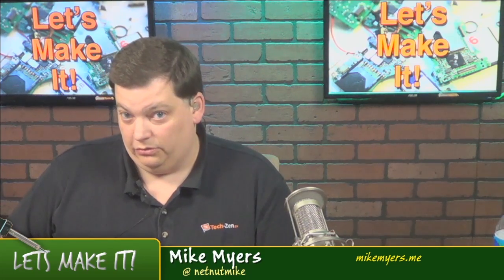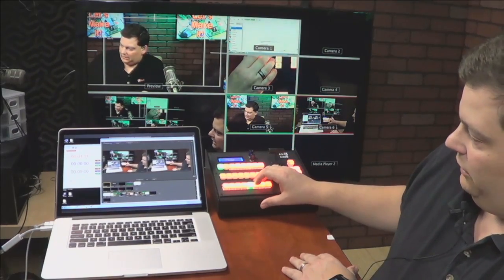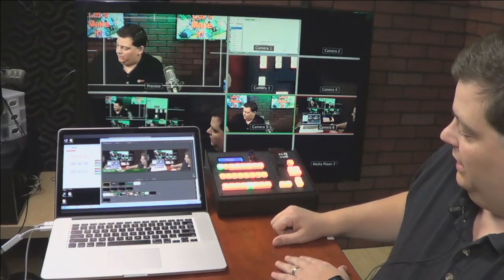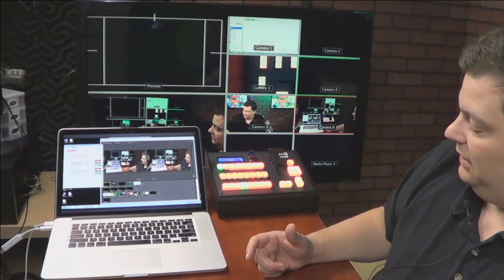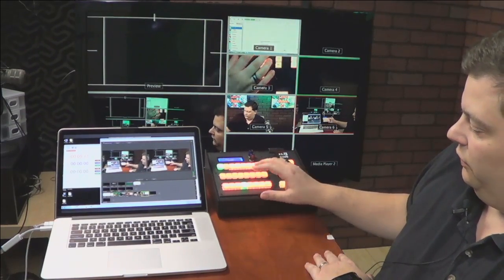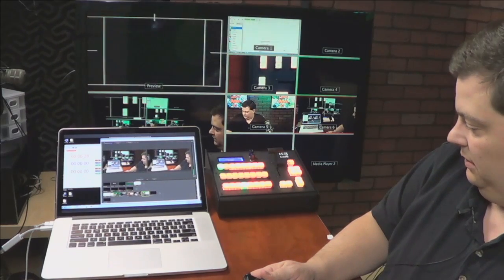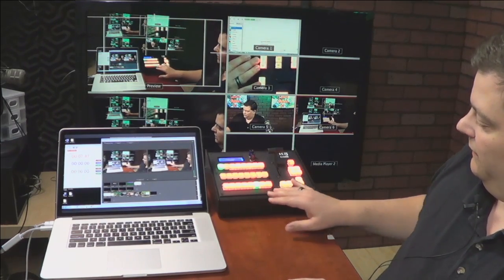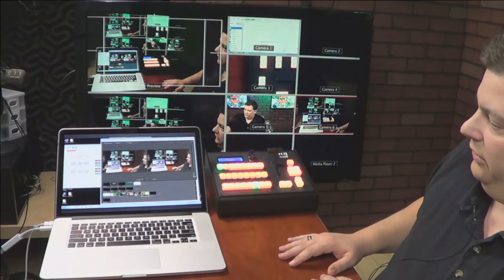h3j.com Hardware Control Surface Controlling Both Wirecast And An ATEM At The Same Time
In this video, Mike Myers shows how the h3j.com C200 control surface can control both a software switcher (Wirecast) and a hardware switcher (Blackmagic Design Television Studio).

This video gives a great example of the flexibility that these control surfaces provide with the multiple video switching solutions.

The h3j.com video control surface can control multiple video switching manufacturers simultaneously.  The current list of manufacturers is Black Magic Design ATEM Series, Telestream's Wirecast and vMix.

Learn more about the multiple video switcher control surface at h3j.com.